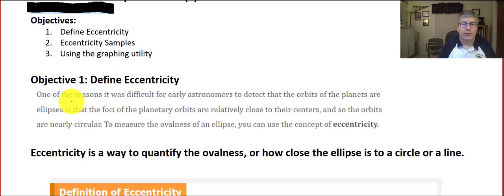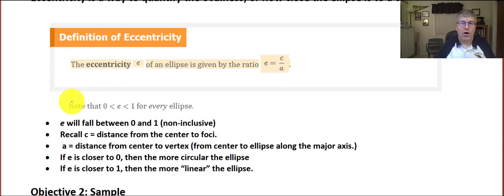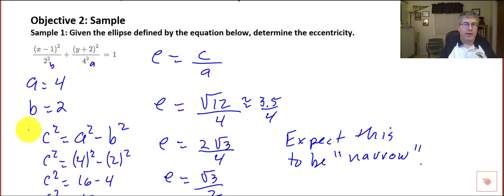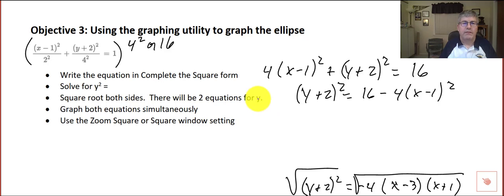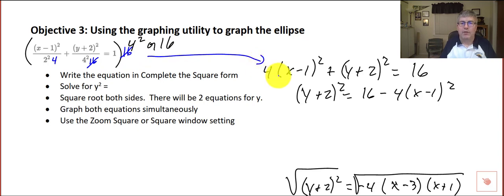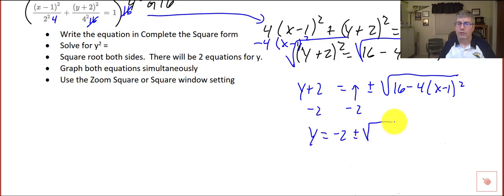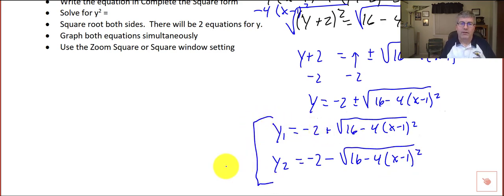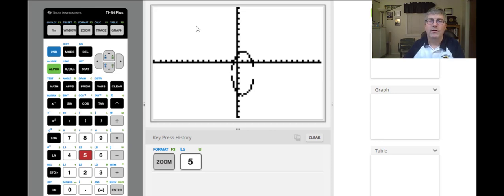Section 9.2 (2) - Eccentricity of Ellipses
Honors Precalculus - Conic Sections, Ellipses, Eccentricity